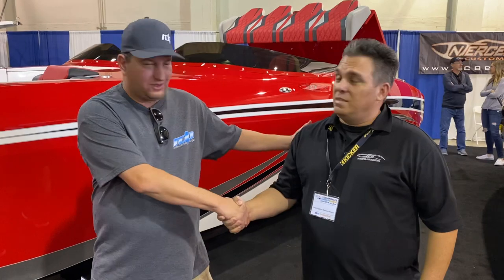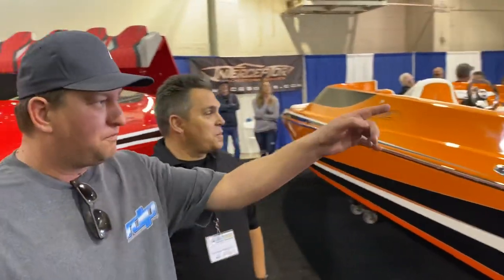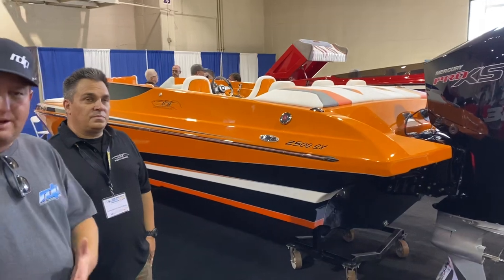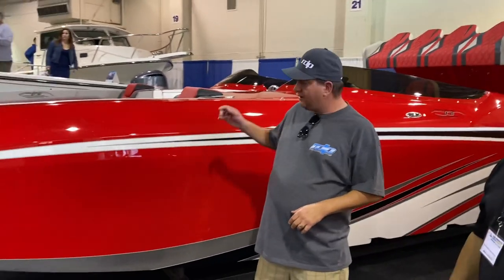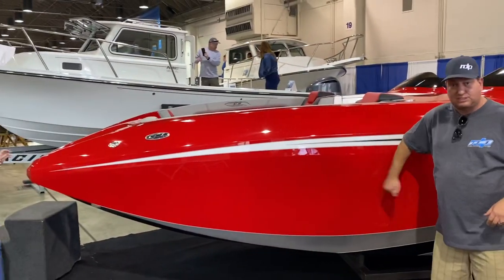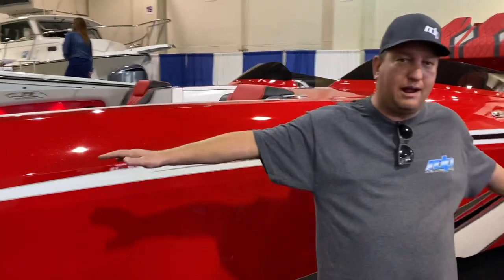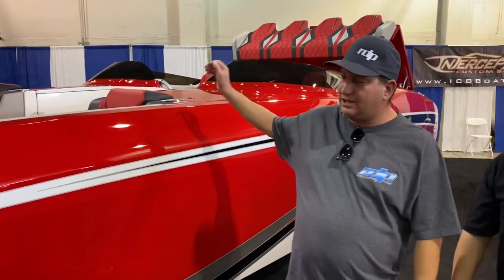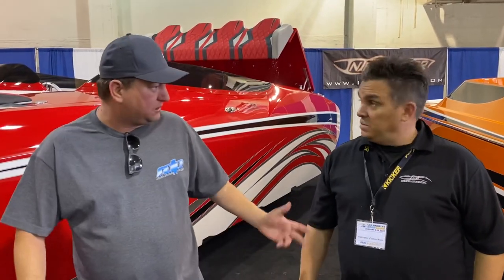Interceptor Boats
Best bang for the Buck!